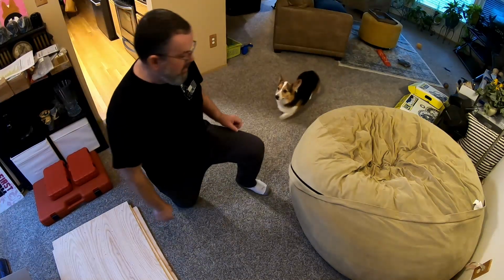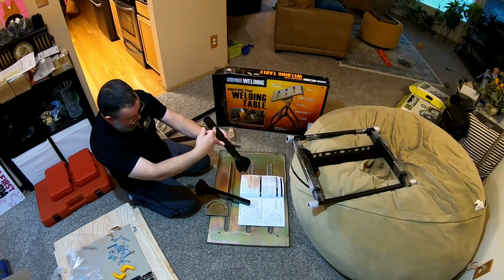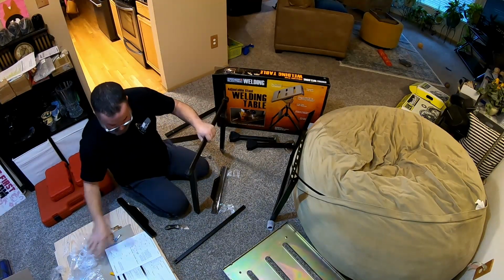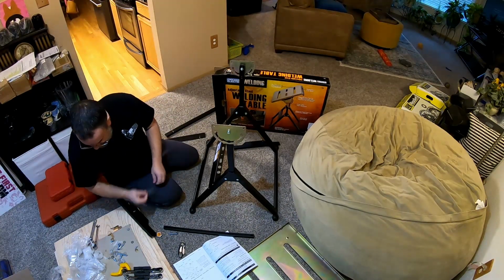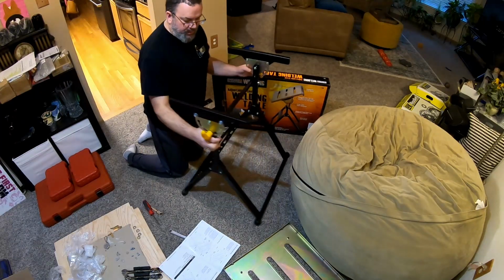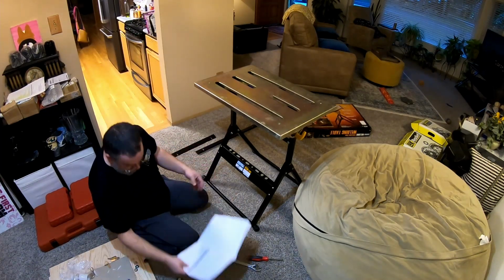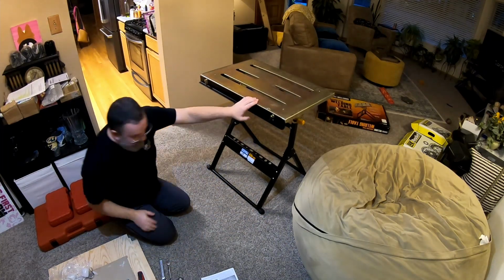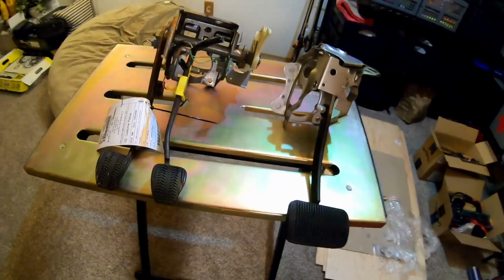Harbor Freight Weld Table Assembly and Review BORING Chicago Electric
Chicago Electric Weld Table.  Harbor Freight.   Looking forward to putting some miles on this one.